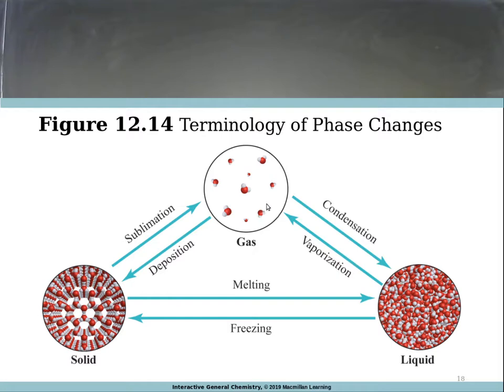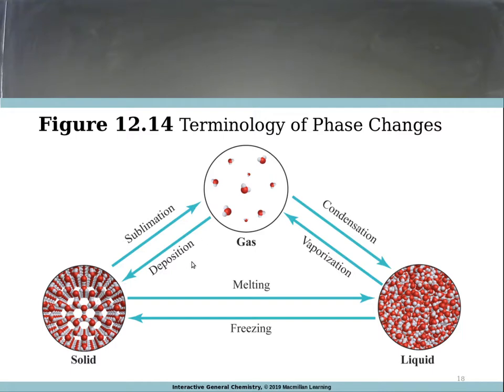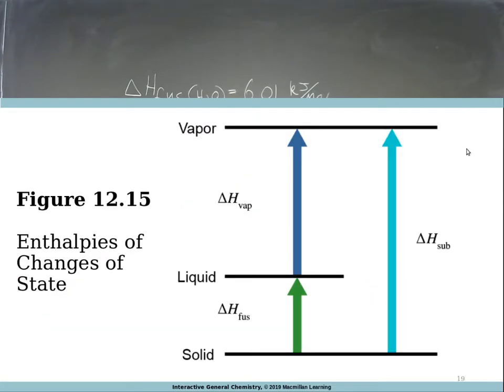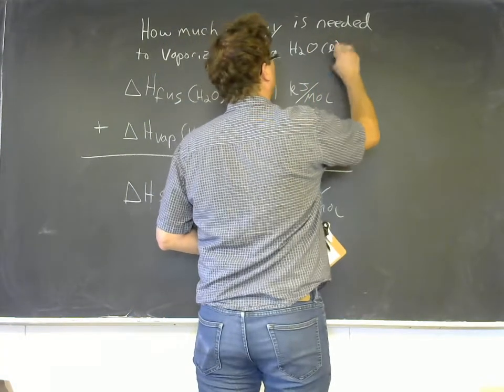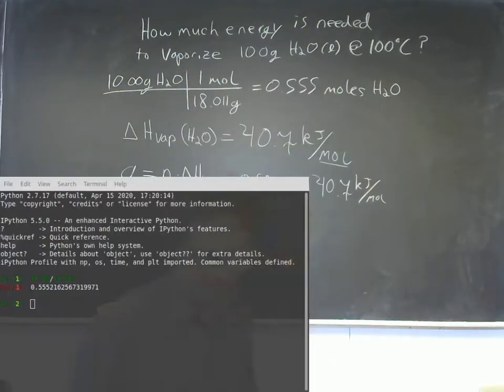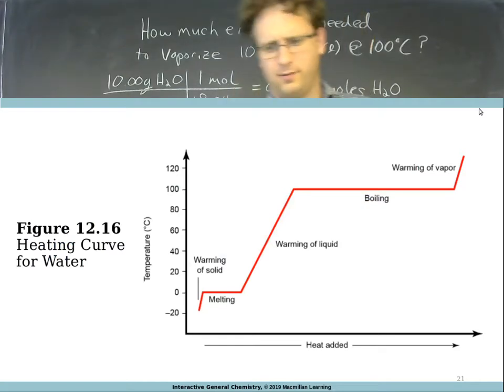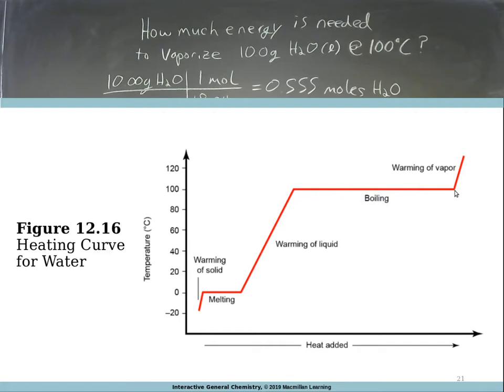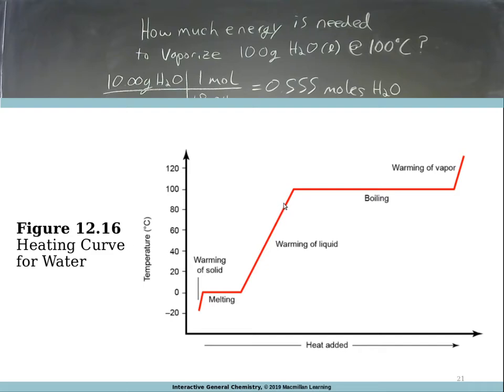1220 Lecture 12.3